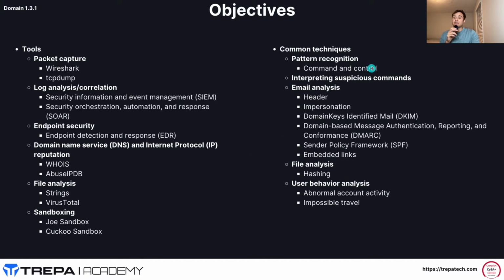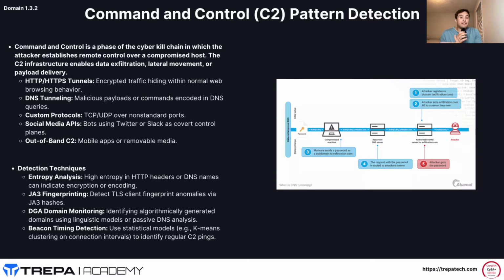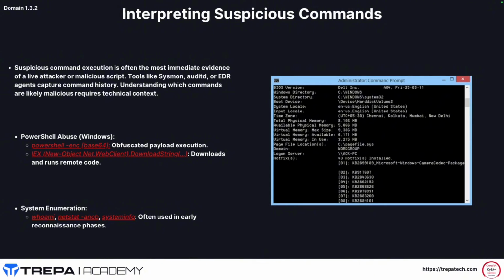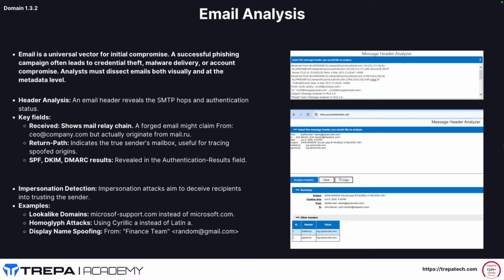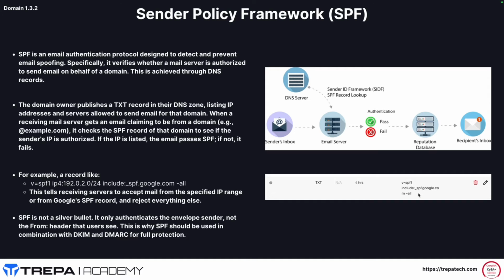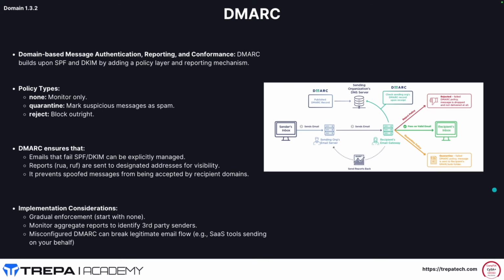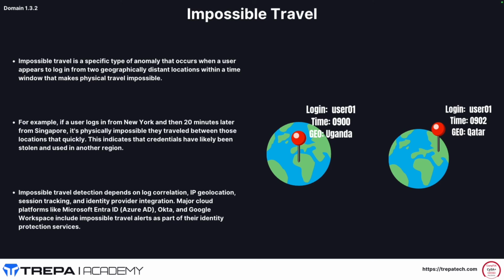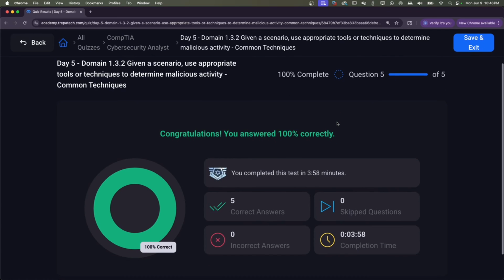CySA - Domain 1.3 Email Analysis, SPF, DKIM, DMARC, UBA | CySA Free Course CS0-003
Udemy Courses:

Follow/Connect:

IMAGE LINKS